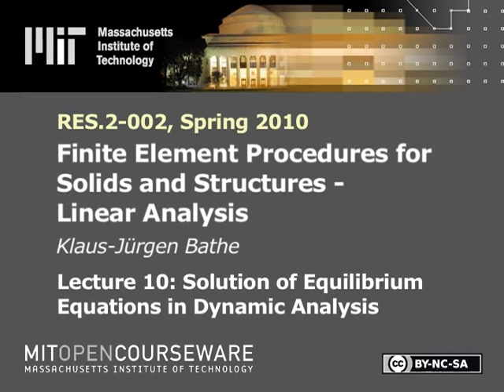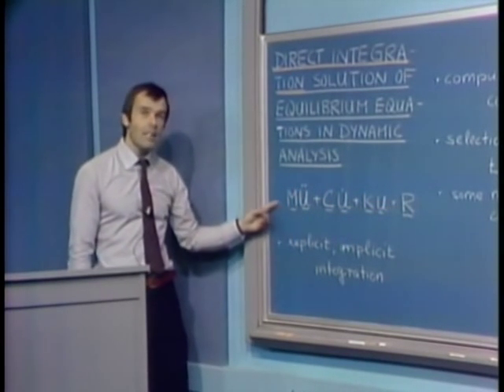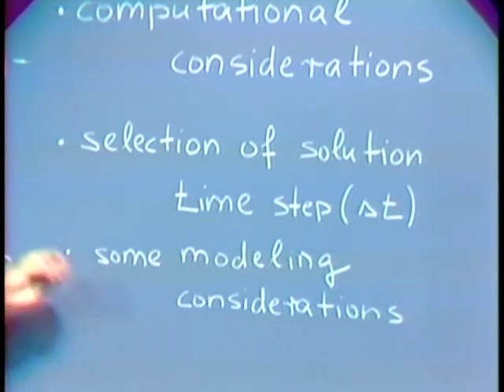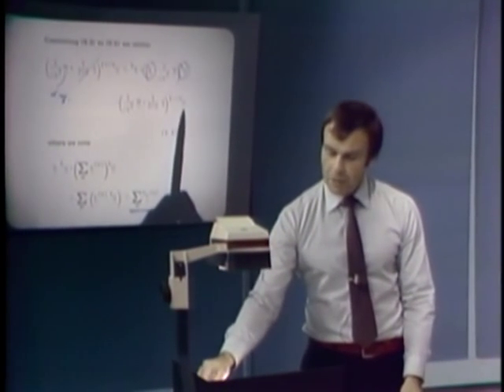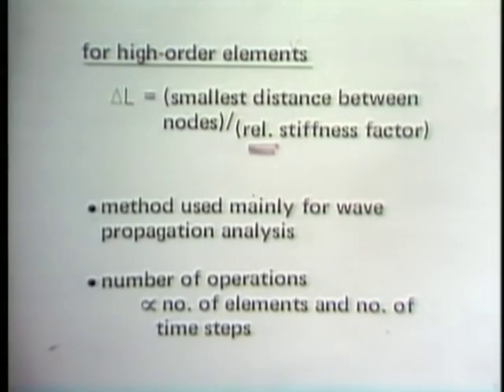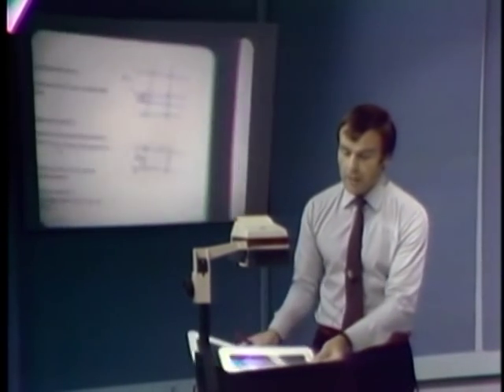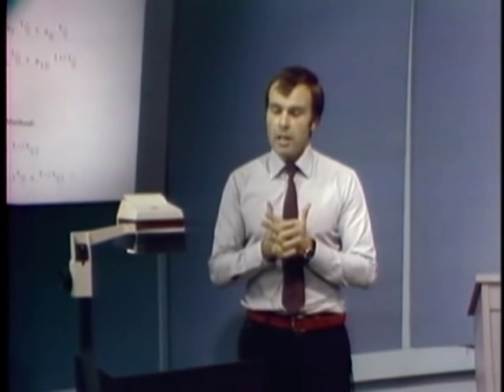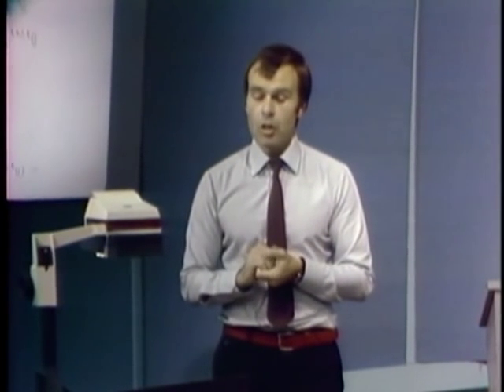Lec 10 | MIT Finite Element Procedures for Solids and Structures, Linear Analysis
Lecture 10: Solution of equilibrium equations in dynamic analysis